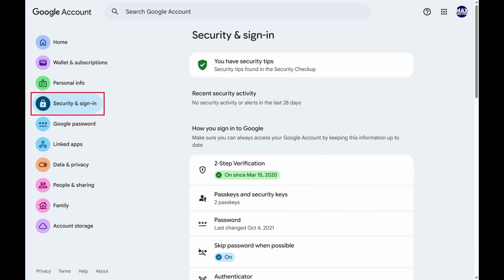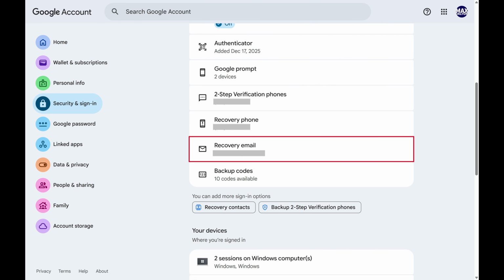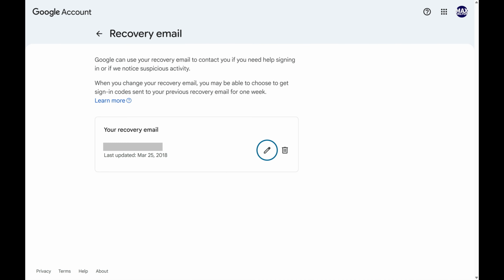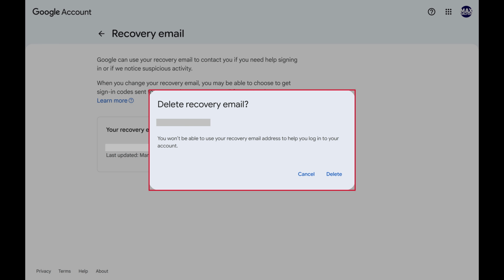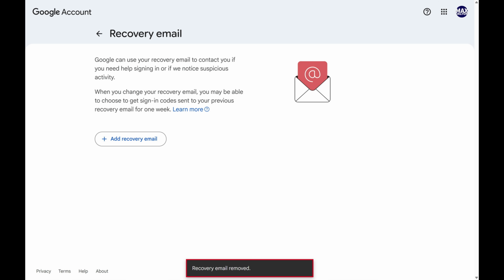How to Remove a Recovery Email from Gmail Account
In this video I'll show you how to remove a recovery email from your Gmail account.

Timestamps:
Introduction: 0:00
Steps to Remove a Recovery Email from Gmail Account: 0:07
Steps to Remove a Recovery Email from Gmail Account Using Gmail App: 1:03
Conclusion: 1:31

Video Transcript:
Step 1. Open your web browser, navigate to myaccount.google.com, and sign in to your Google account if prompted. You will land on your Google Account home page.

Step 2. Click "Security and Sign In" in the menu on the left side of the screen. Security options appear on the right side of the screen.

Step 3. Scroll down to the How You Sign In To Google section, and then click "Recovery Email." You may be asked to enter your password again to verify your identity.

Step 4. Find your current Google account recovery email listed on this screen, and then click the "Trash Can" icon next to it. A window pops up asking if you're sure you want to delete your recovery email. Click "Delete." Your recovery email will be deleted and no longer associated with your Google account starting immediately.

If you prefer to do this on your mobile device, the process is very similar. Open the Gmail app on your iPhone, iPad, or Android device, tap your profile icon at the top right, and select Manage Your Google Account. From there, tap the Security tab, scroll down to Recovery Email under the How You Sign In To Google section, verify your password, clear out the email address, and tap Save.